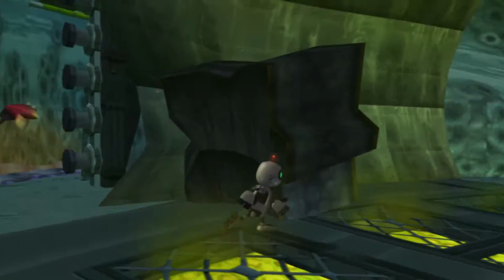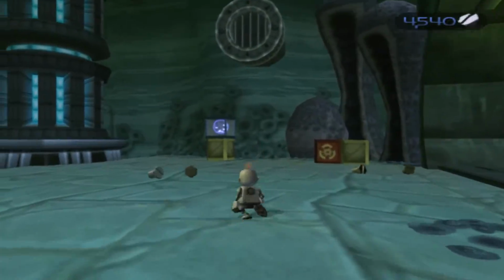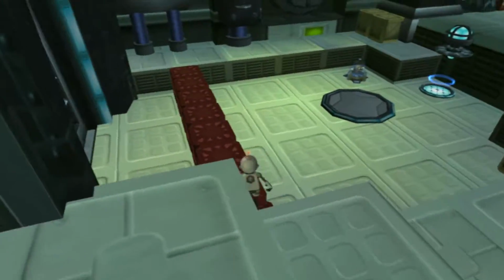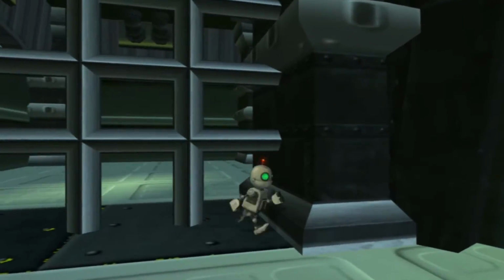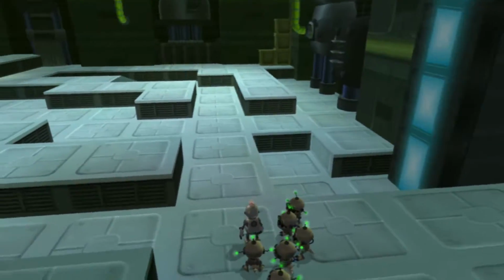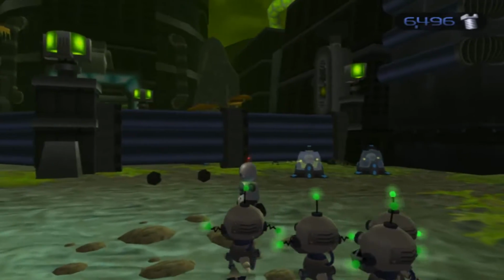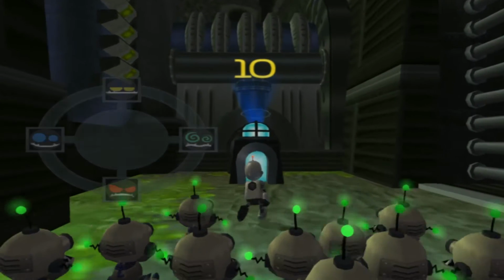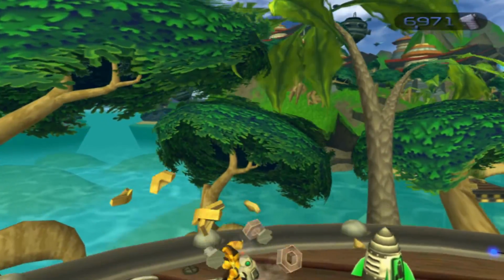Rumin Plays Ratchet and Clank pt 11! - Orxon 1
1 smol boi vs a world

go clank go